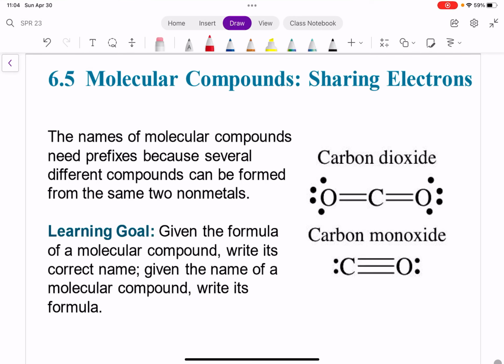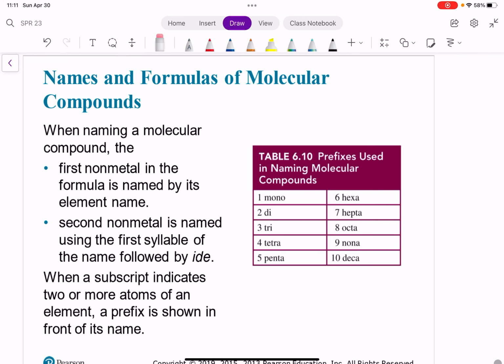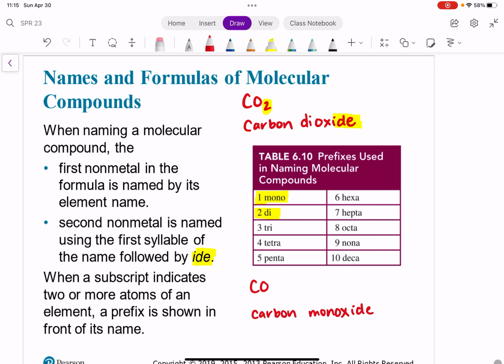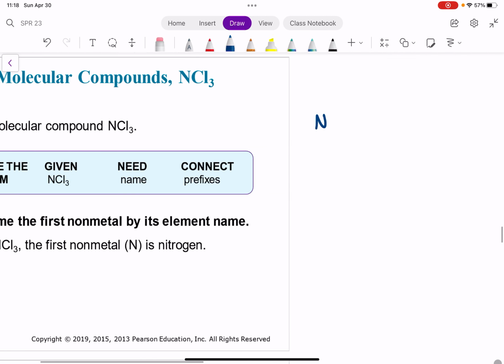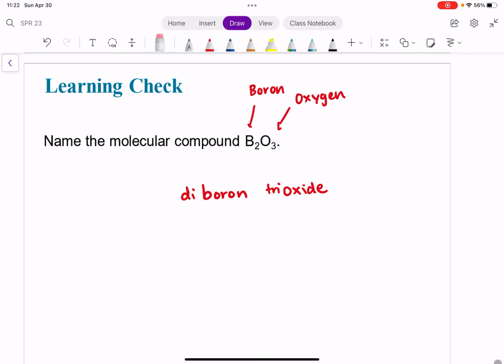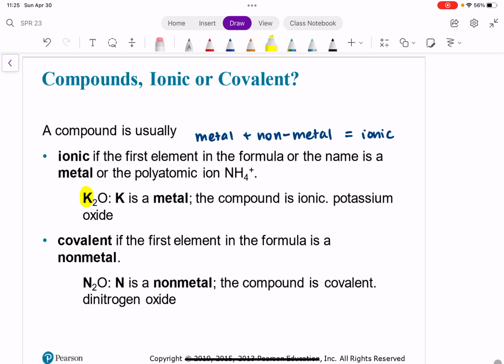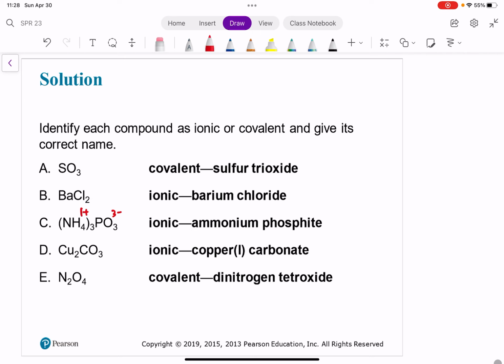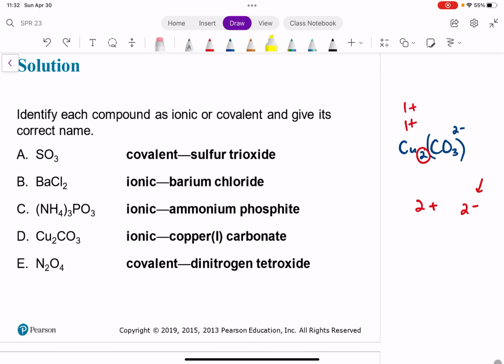Molecules! 6.5 - CHEM140 SPR23